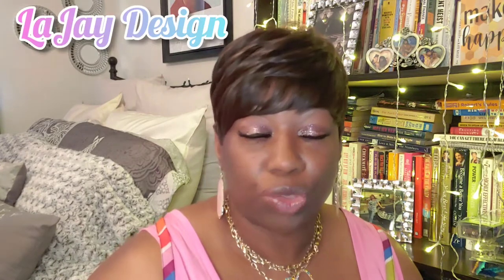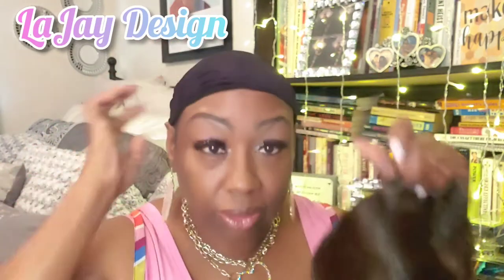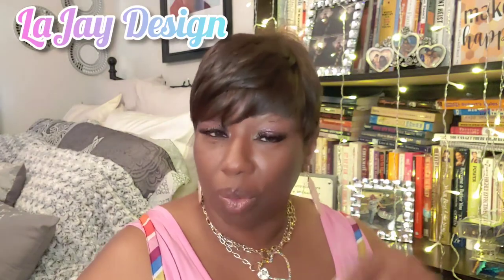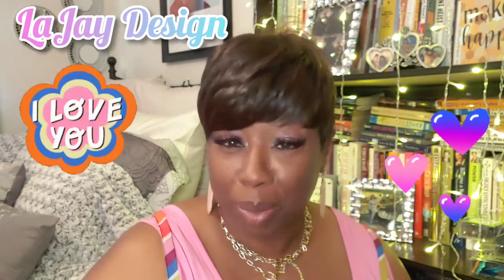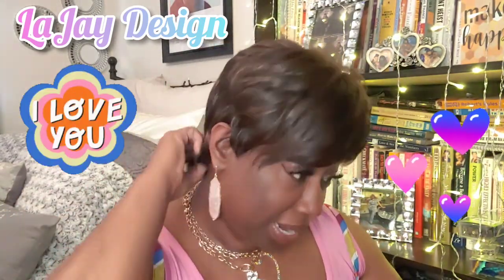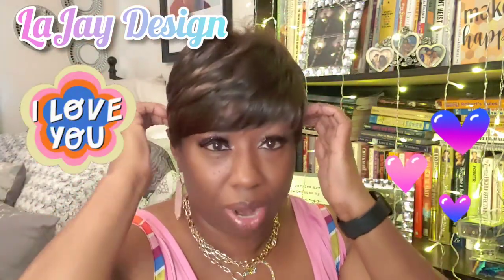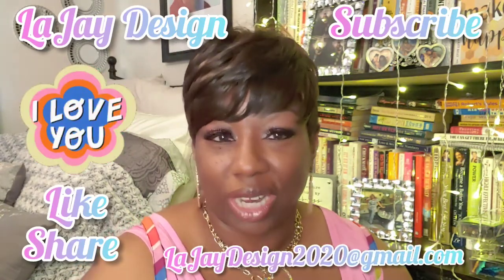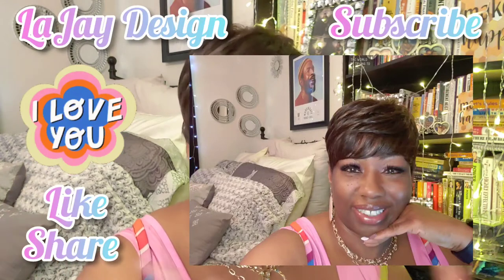💯Marvelous!!!Wig Review Bobbi Boss M434 Hara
Hello LaJay Divas!!!😂Vacation is over for me and I am back giving you all my wig reviews. I appreciate the love and support to my channel. You all have a wonderful week!!!😘💕🤗🙋🏽

Created by InShot app